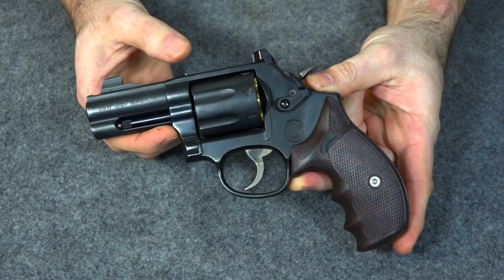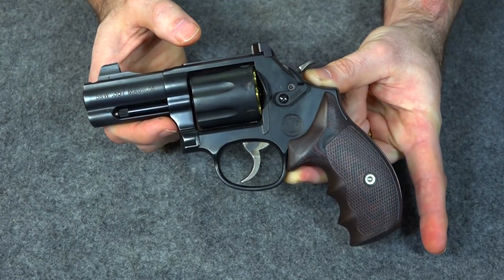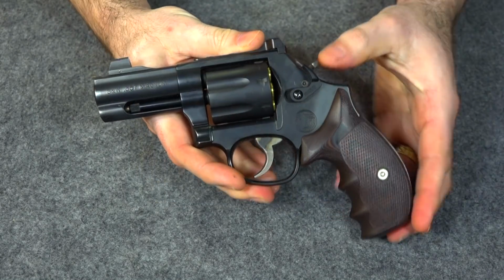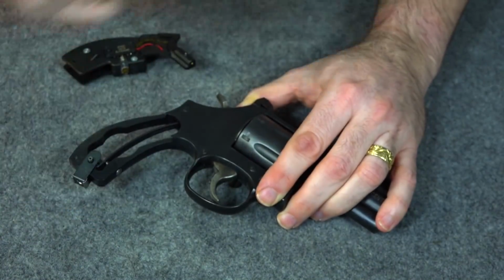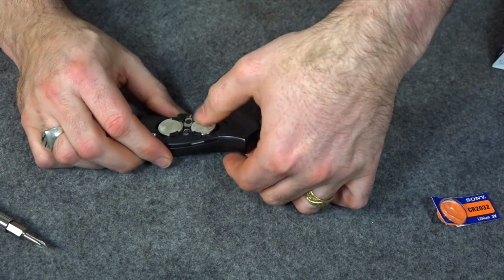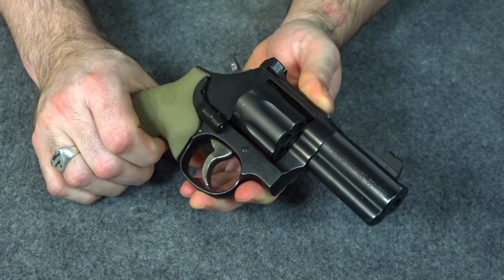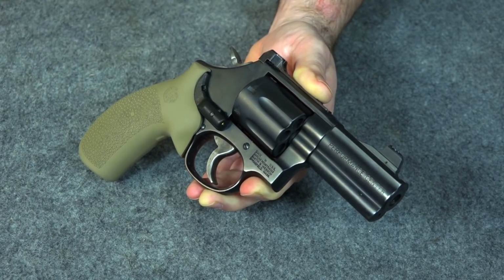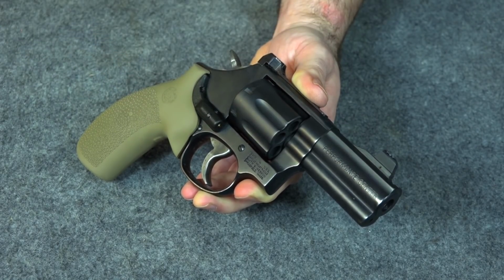Installing Laser Grips on my EDC Revolver